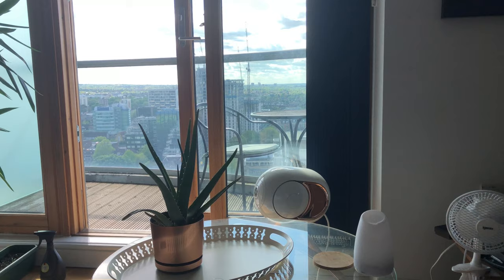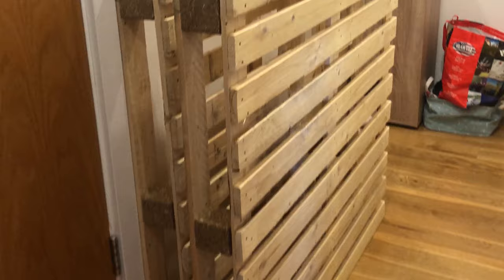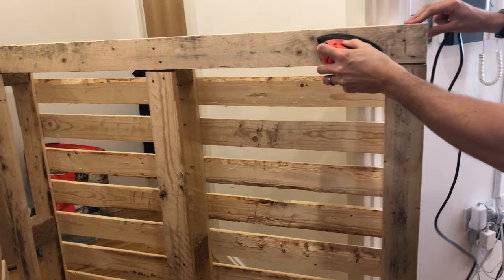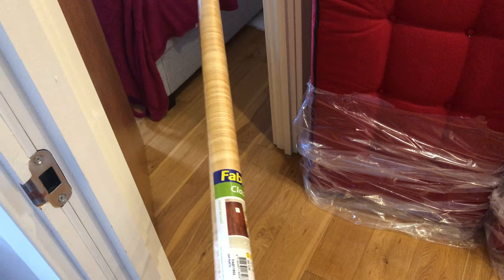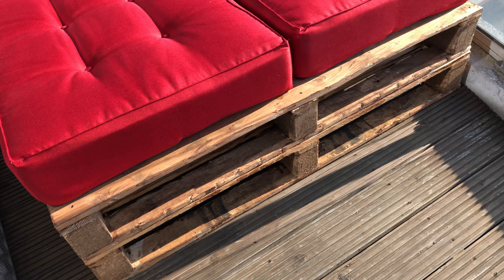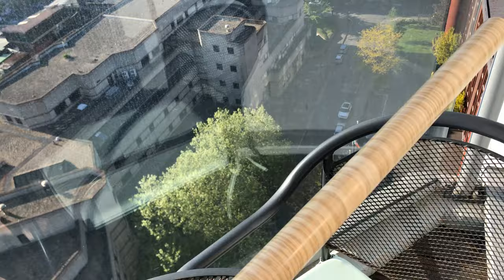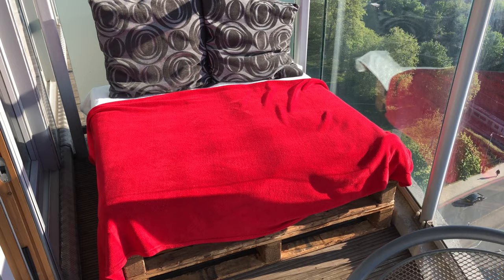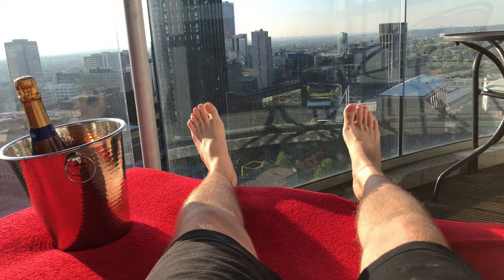Pallet Couch DIY / Perfect Balcony Day Bed [How to Build]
A quick video detailing my latest project, a pallet couch DIY project showing you how to build a a perfect balcony day bed from wood pallets, perfect for your balcony or garden. This project will work out much cheaper than typical consumer brand day beds and is fully customisable to fit your outdoor or indoor space!